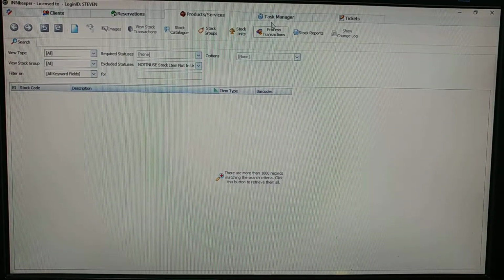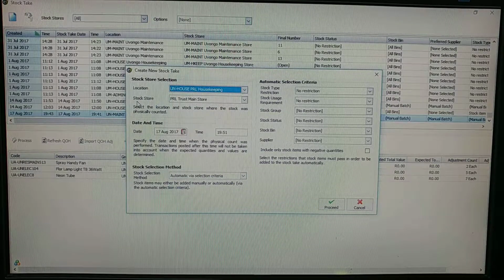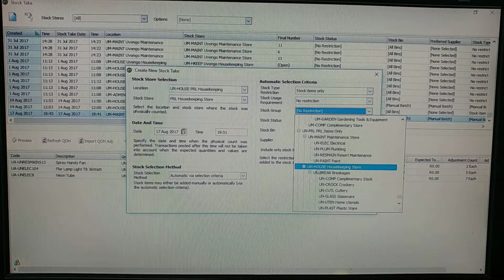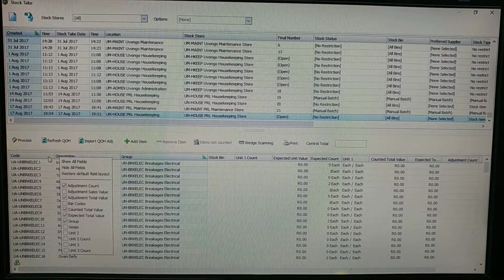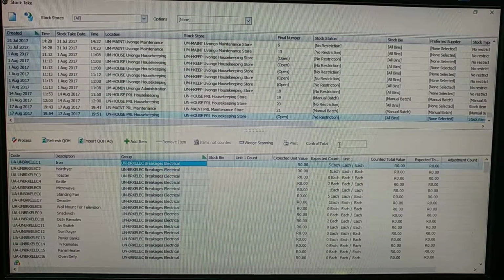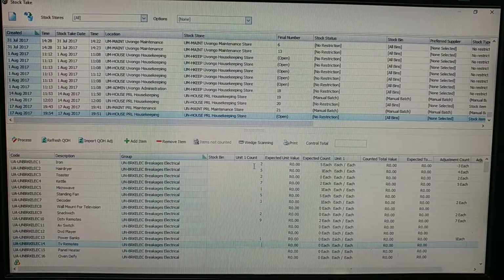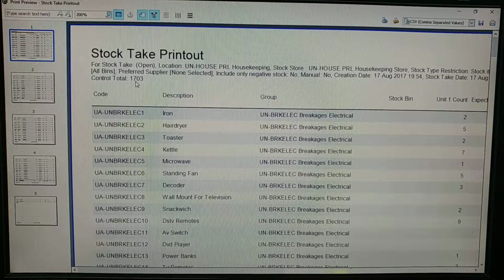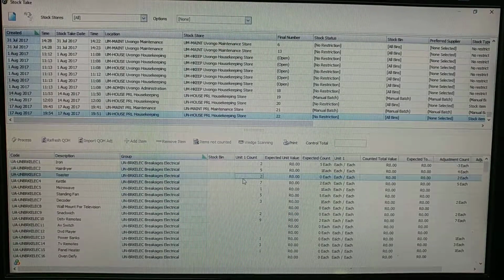Stock - Full Stock Take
How to run a Full Stocktake